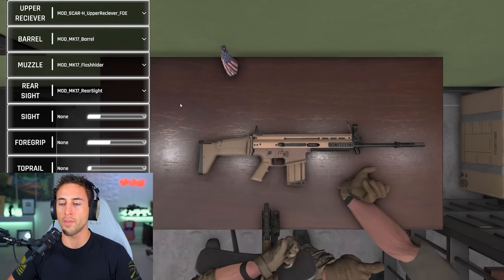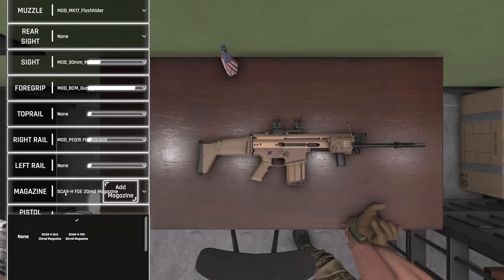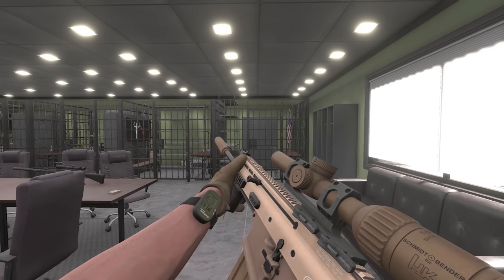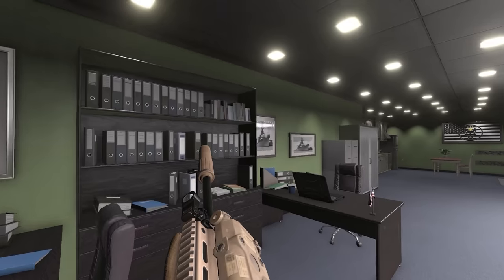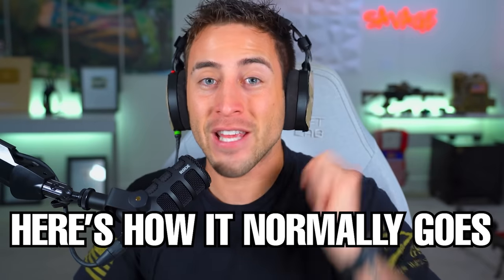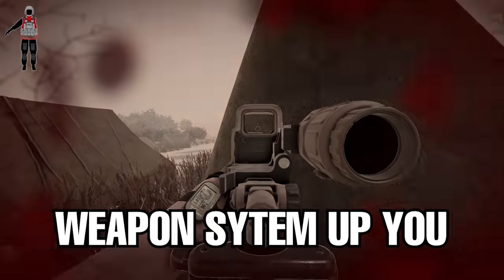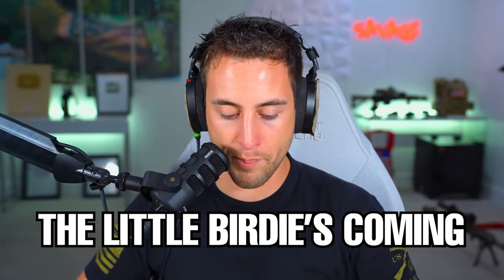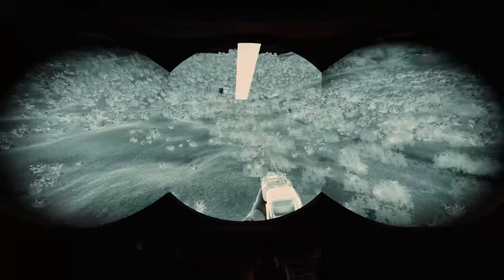Forever War In Operator...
Operators Realistic Helicopter Insertion...
Realistic War In Operator...

Address:
Nikko Ortiz